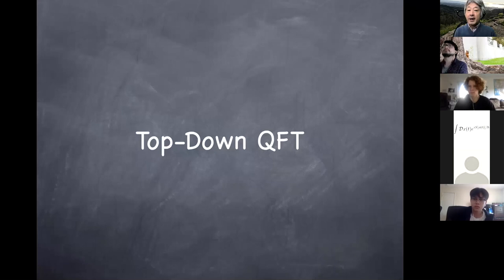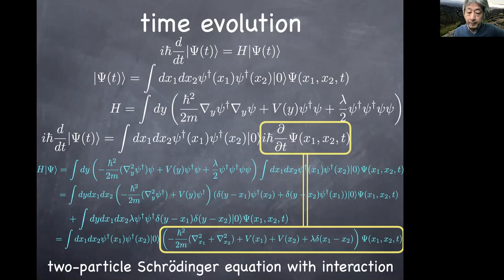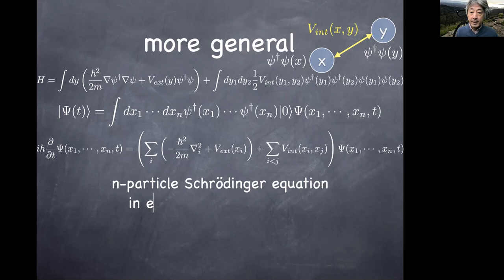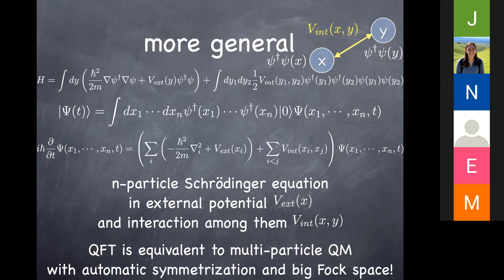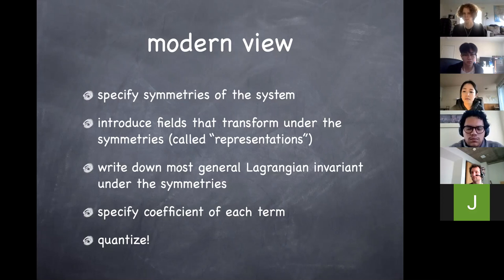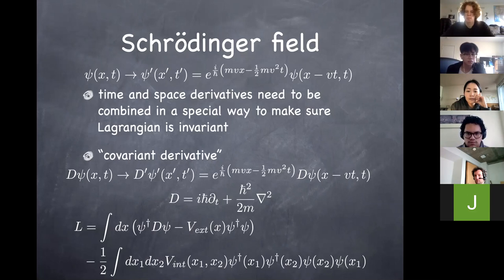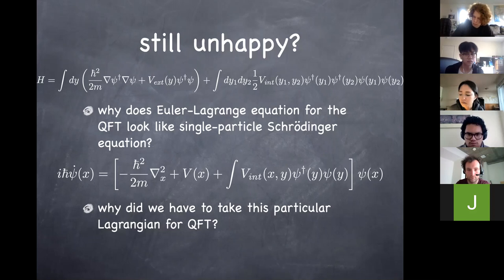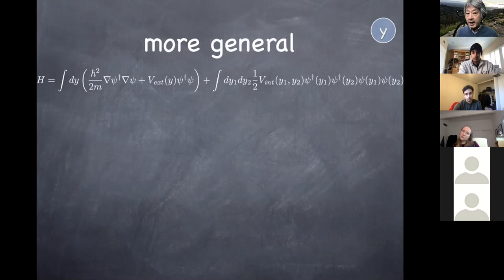Feb10 151 Classical limit, Bose-Einstein Condensate